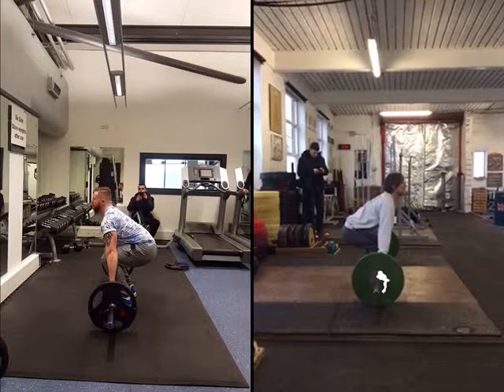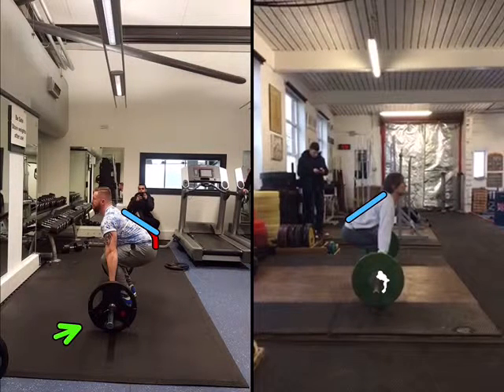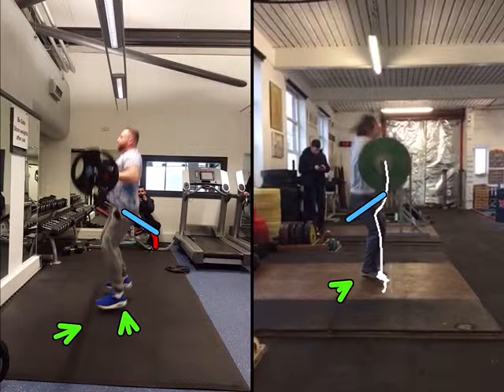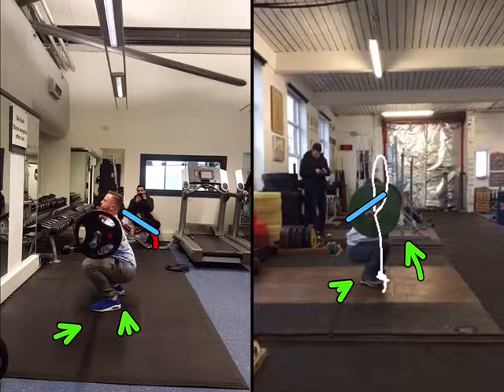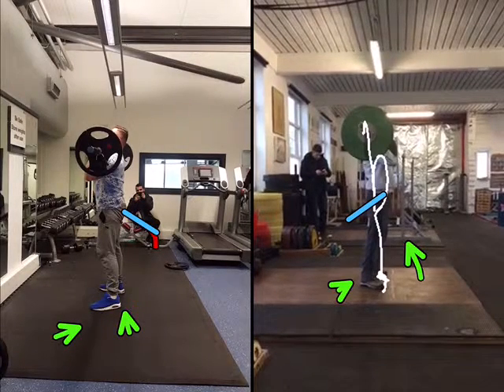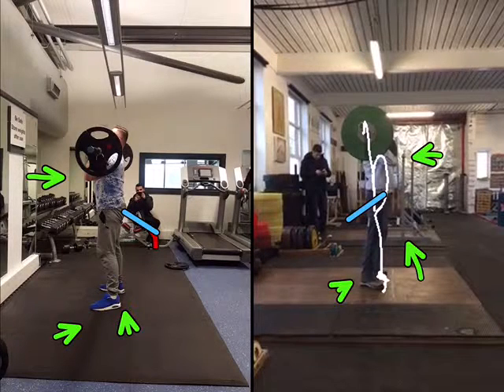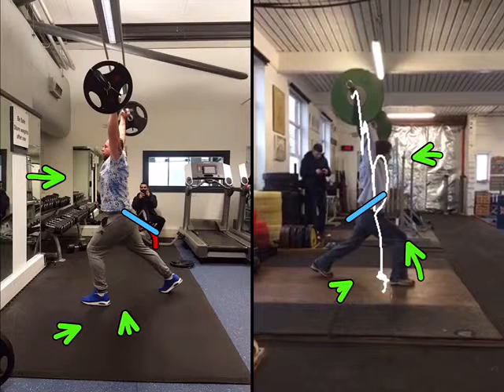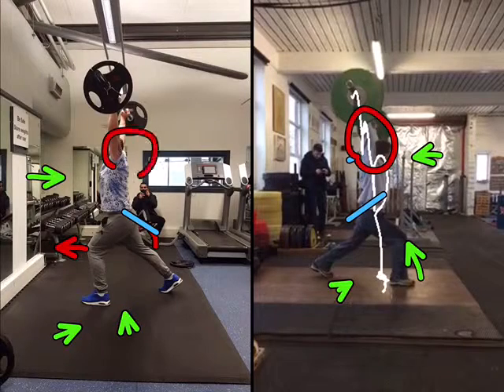Biomechanical technique analysis of the clean and jerk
this is the quantitive and qualititive biomechanical technique analysis of the clean and jerk, comparing the differences between a beginner (left) and olympic lifting coach Mark Beck.